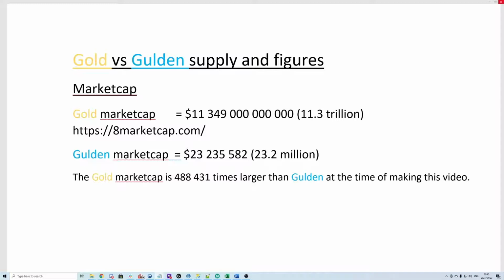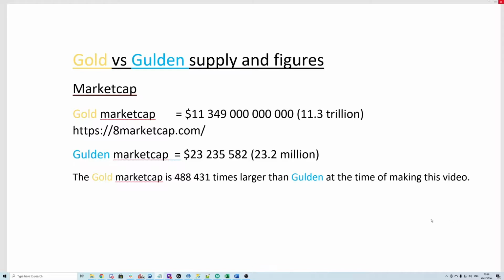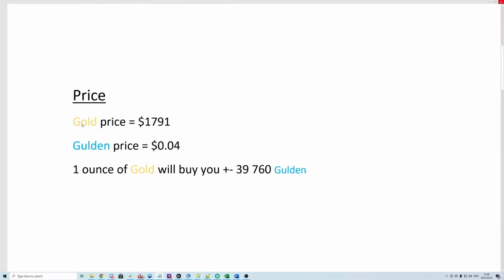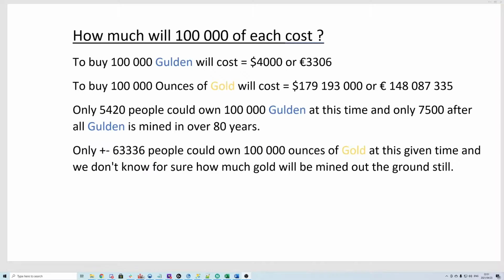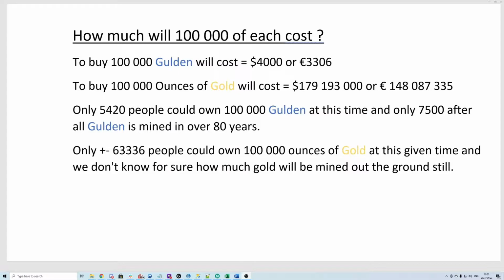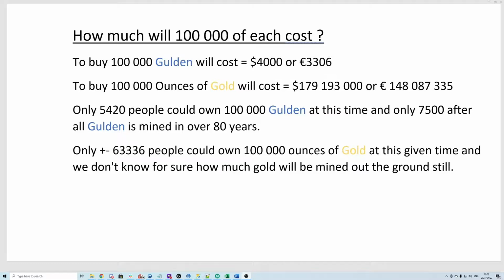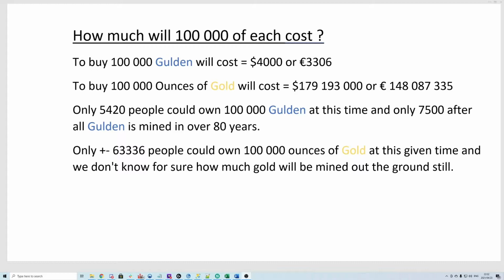Gulden vs Gold supply and figures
Gulden advisory board meeting minutes

Should you require any support regarding Gulden please go to the Gulden homepage and scroll down to the support section.